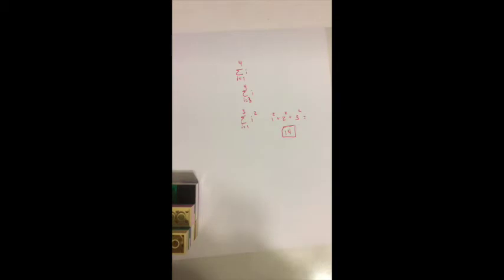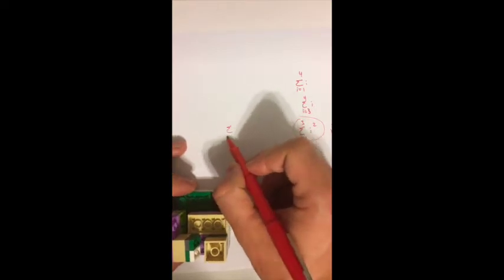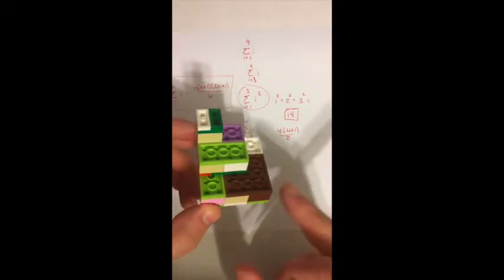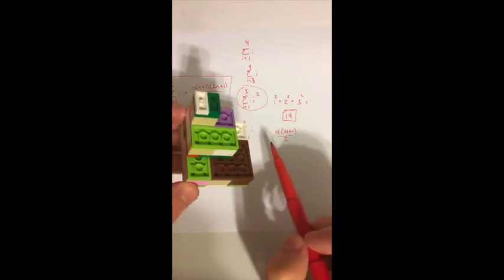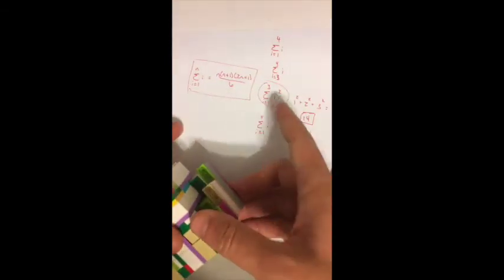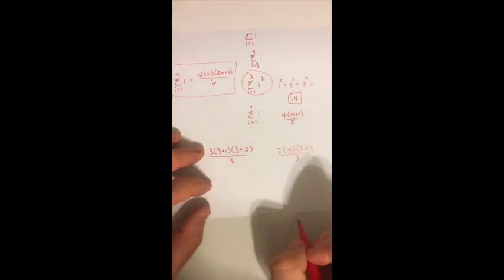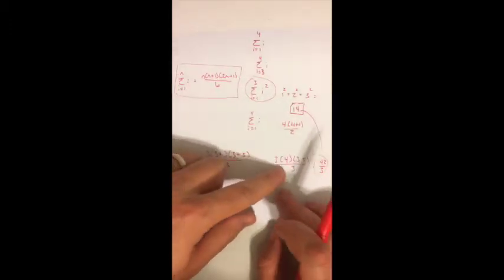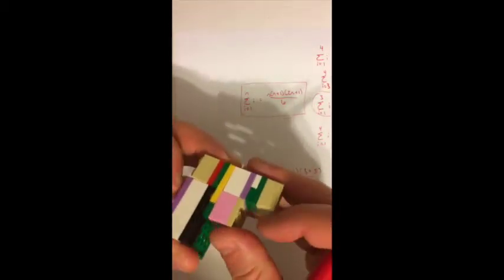Lego Summations 3: x^2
Summations look difficult, but Legos make them a little easier. The 3rd of 5 videos.